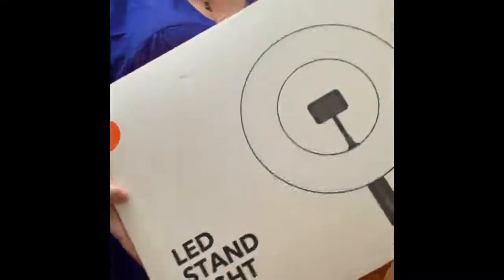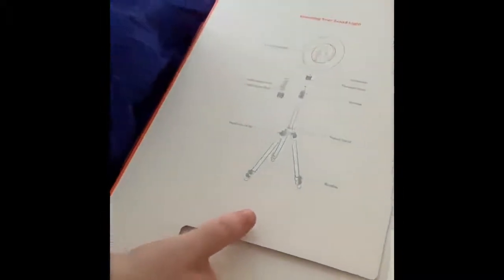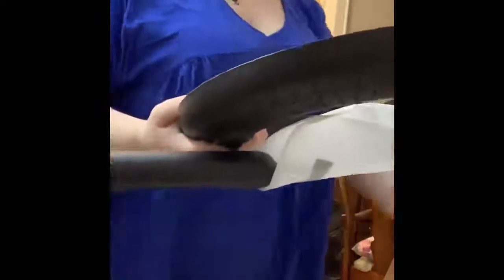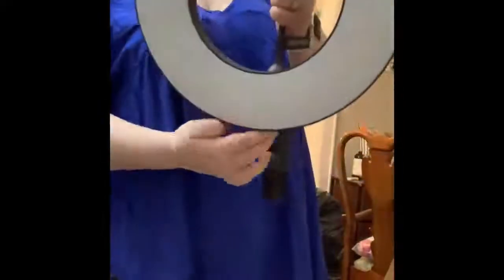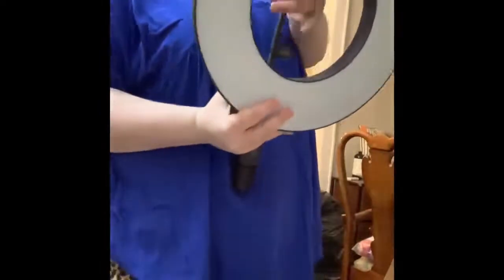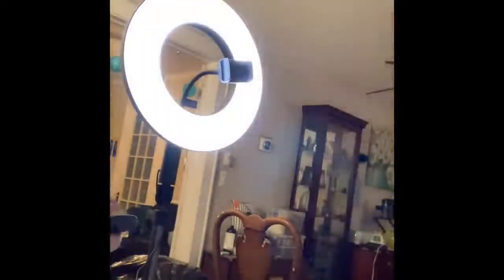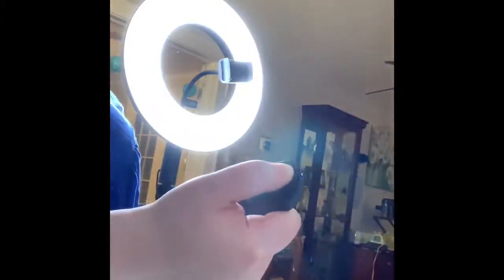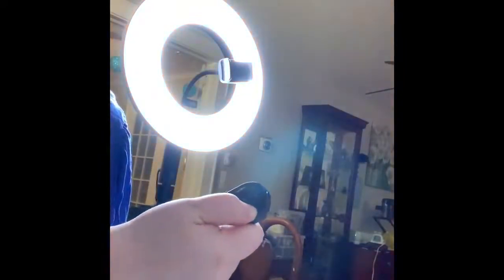TaoTronics 14'' Selfie Ring Light with Tripod Stand Review, Perfect for vlogging